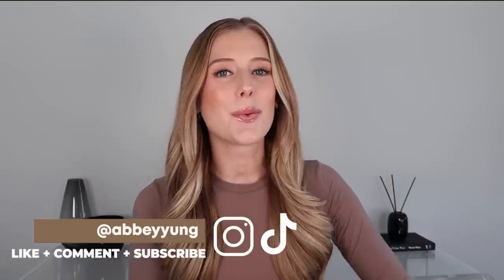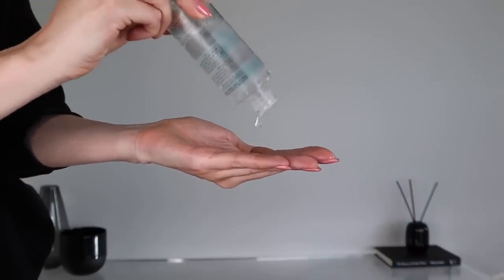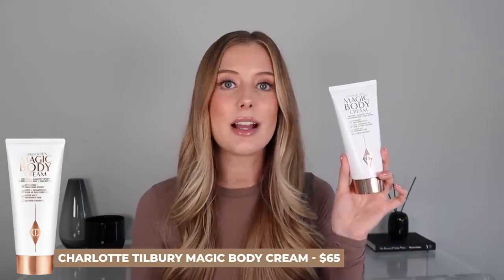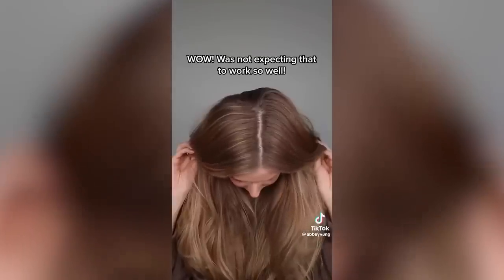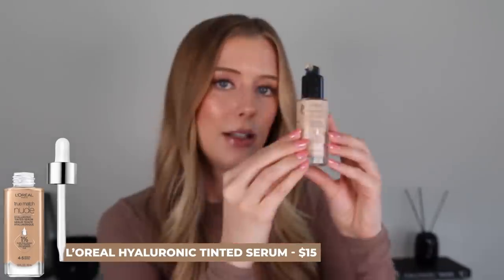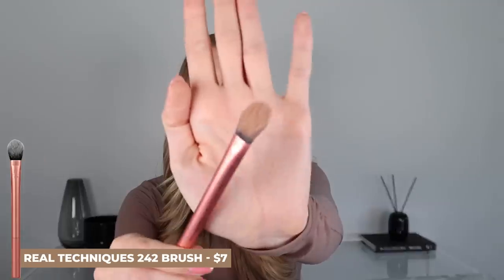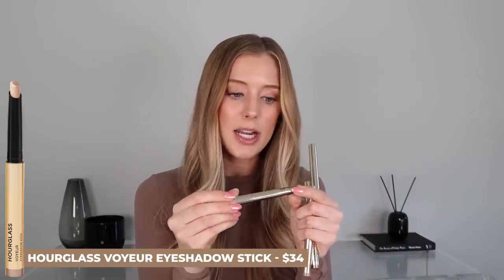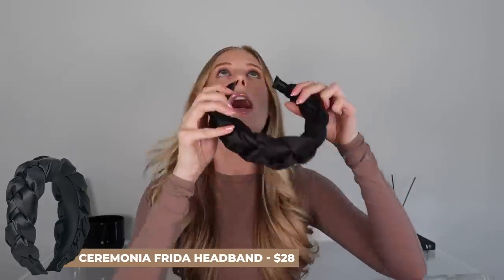Current Favorites April 2023! Beauty & Lifestyle Products I'm LOVING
1. Rovectin Skin Essentials Barrier Repair Aqua Concentrate
2. Rovectin Skin Essentials Activating Treatment Lotion (packing is changing soon FYI!)
3. DRMTLGY Broad Spectrum Sunscreen SPF 45
4. Hempz Buttercream Vanilla Cake Herbal Body Moisturizer
5. OGX Hydrating Moisture + Shea Soft & Smooth Body Wash
6. Charlotte Tilbury Magic Body Cream
7. IGK Good Behavior Spirulina Protein Smoothing Spray
8. Color WOW Raise The Root Thicken + Lift Spray
9. Bumble & Bumble Surf Infusion
10. T3 Switch Kit - Curl Trio
11. T3 Switch Kit - Wave Trio
12. Amazon Pumps for Loreal Foundation
13. L’oreal Hyaluronic Tinted Serum
14. Physicians Formula Butter Glow Concealer
15. Physicians Formula Butter Glow Pressed Powder
17. One/Size Cheek Clapper 3D Blush Trio- Attention Seeker
18. ELF Halo Glow Setting Powder
19. Real Techniques 242 Brush
20. Makeup by Mario Softsculpt Transforming Skin Perfector
21. Hourglass Voyeur Eyeshadow Stick
22. Pat Mcgrath Lip Shine- Divine Rose II
23. The Housemaid
24. The Housemaid Sequel
26. Target All in Motion 3.5 inch French Terry Shorts

Products marked with an * were gifted to me in PR. If you decide to purchase any products from this video, it would mean SO much to me if you used my links. Thank you so much for your love & support 💕